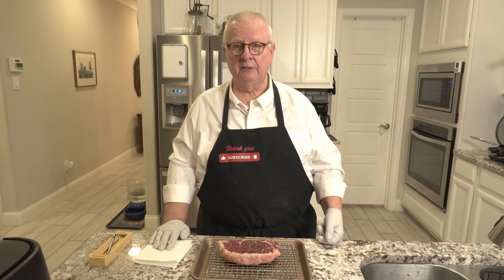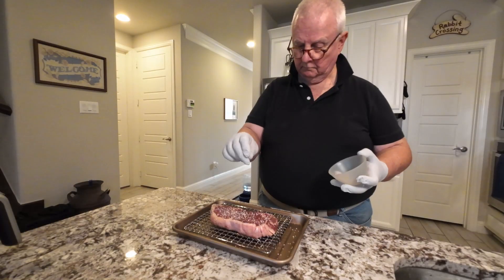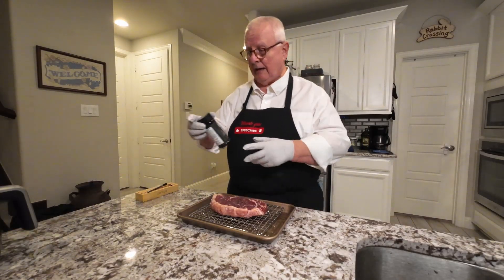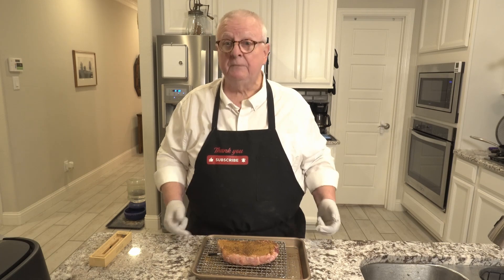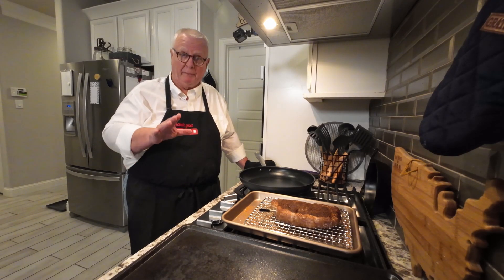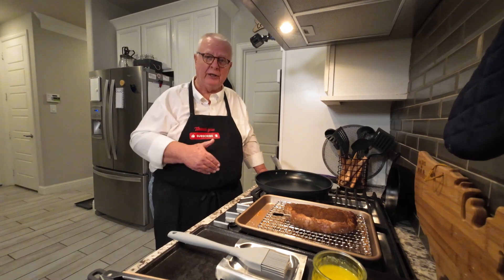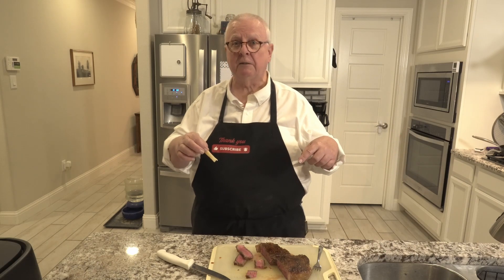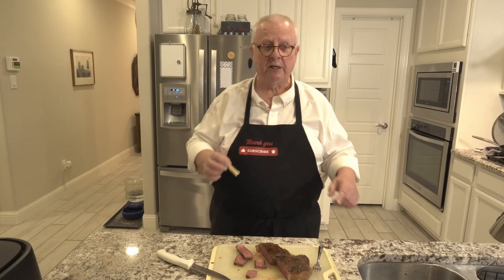These Secrets make Reverse Seared Steaks Better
Resting a steak after cooking but before searing is crucial for optimal flavor and juiciness. When steak is subjected to high heat during cooking, the muscle fibers contract, forcing juices towards the center. Allowing the steak to rest post-cooking allows these juices to redistribute, ensuring a more even distribution of moisture throughout the meat. This resting period also permits carryover cooking, wherein the steak continues to cook from its residual heat, leading to a perfect internal temperature. Additionally, resting promotes the Maillard reaction during the subsequent sear, enhancing the crust's development and imparting a delightful depth of flavor to the steak.

For 1 ½ inch steaks in a 250 degree F (120 C) Oven
Doneness     Target Temperature in      Final Target        Approximate Time
                         the Oven                             Temperature     in Oven
Rare                 105 F (40 C)                        120 F  (49C)       20 to 25 minutes
Medium-        115 F  (46C)                         130 F  (54 C)     25 to 30 minutes
     Rare
Medium          125 F  (52 C)                        140 F  (60 C)      30 to 35 minutes
Medium-         135 F  (57 C)                       150 F  (66 C)       35 to 40 minutes
     Rare

          Baggage Claim by Martin Land

Bearded Butcher Seasonings 4 pack
joyami Air Fryer
Silicone Liners for Air Fryer
Meater wireless thermometer